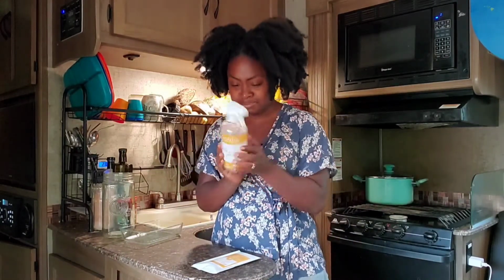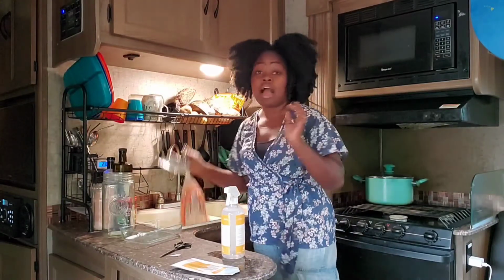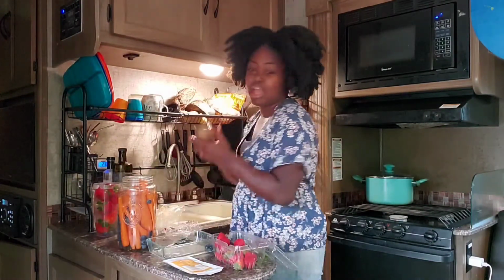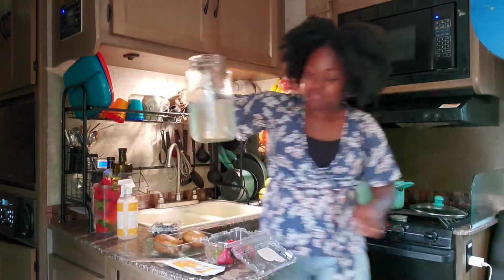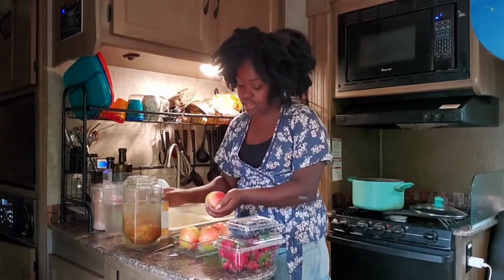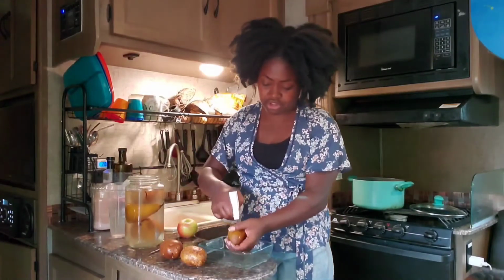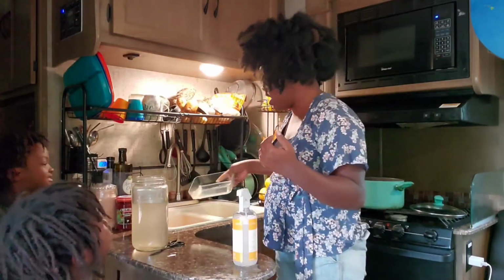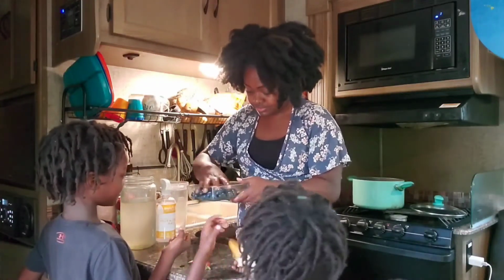How To Wash Fruits and Vegetables! The Best Way To Wash Your Fruits And Veggies.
Looking for the BEST way to wash Fruits and Vegetables to remove 99% more dirt, herbicides, pesticides, and other toxic chemicals than water alone!

I have researched and tried a number of different brands and nothing compares to this as far as green ingredients and how clean our produce taste after using it.

Plus this is semi-DIY using recycled plastic and having a forever bottle makes it even more eco friendly. So, you can create your greener pasture by making it earth day every day..

This made in the USA non toxic product is also gluten free, bye free, fragrance free, cruelty free and plant based.

Oh, and I am not a YouTube influencer with all the things and a studio, lol. This is our real life, and children are involved, and they had fun. Here rs the link and the bonus best dish soap non toxin and if you have a tiny kitchen, check out our Amazon store for the over the sink shelving.

ywho, go ahead and file this in your Health and WELL-being playlist. And if you want to be part of this daily Greener Pasture journey join the FREE Facebook community The group is where we show up every day to create generational health, wealth, and knowledge of self.

We hope you are finding this page in the best hour, health and heart. If not maybe we helped make that shift happen.
The Dorval Family